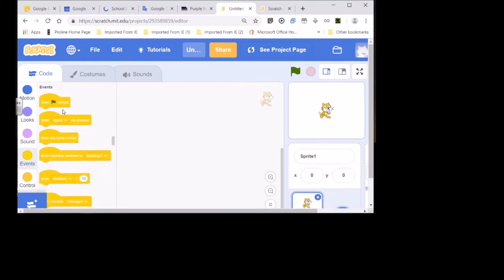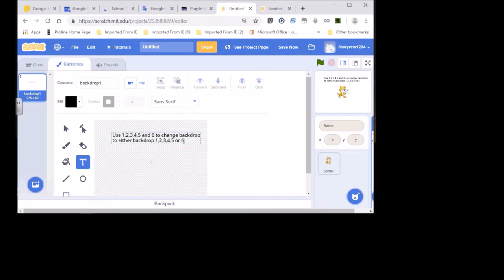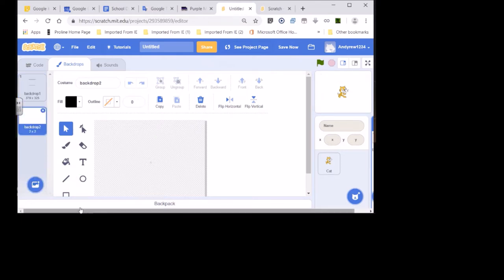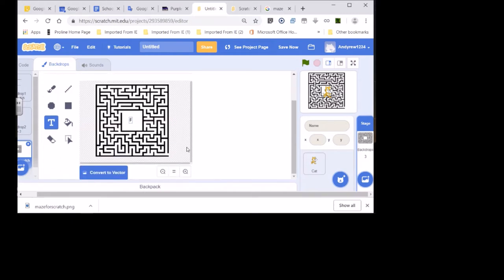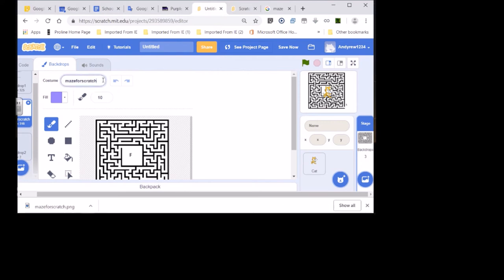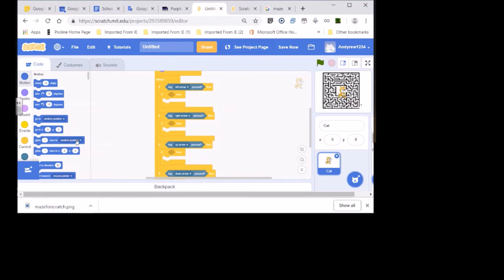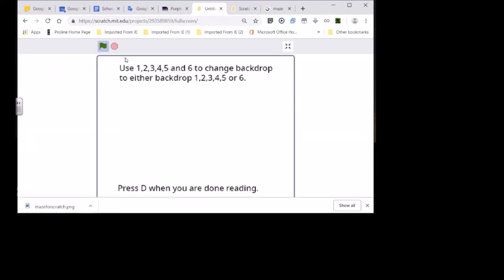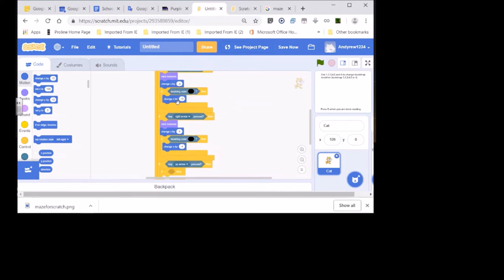Bryneven Primary coding with Andrew Wilson Tutorial 1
Bryneven Primary coding
with
Andrew Wilson Tutorial 1
13th of March: Bryneven Primary teacher, Mr Bradley (GDE Gauteng Dept of Education) provides an opportunity for super Andrew Wilson to present a Scratch lesson. In this Youtube video he follows in his brother's footsteps. He presents a lesson on backdrops, movement, costumes and so forth and so on. Here is a rather extraordinary: 40 minute presentation, by an 8 year old child, in Grade 3.

Andrew uses text to show the sprite. He explores the movement of the sprite -with adequate blocks of code- on the x and y axes. His movement is determined through the arrow and letter key press events. An interesting feature of Andrew's presentation: the switching of backdrops, with the matching purple blocks. I predict that he build more on this: showing the changing size of a sprites &c.

Andrew uses the arrow keys, with various letters to move a sprite through a maze. His maze picture is extracted from the internet -with an additional showing, of how to draw your own -while he points out the challenges of making it hard to get out. The image file, backdrop and sprites are named appropriately; with the image of the maze saved onto the machine -to be uploaded as the backdrop. Colour -to use on the on-touch event- is chosen, using the pick tool -with its ability to magnify the image.

Andrew's 2nd tutorial:  follow up will take place on the 14th March, Thursday. It will be the final coding class, before the school breaks for the holidays.  We thank all the learners for participating, in our coding adventure. We urge them to practice in the coming break.

Appreciate the complexity, Andrew: you express and left me realizing that we often underestimate and work within limits -you move us, beyond expectations viz., aiming high, beyond the limits of our horizons -you are Andrew Wilson.